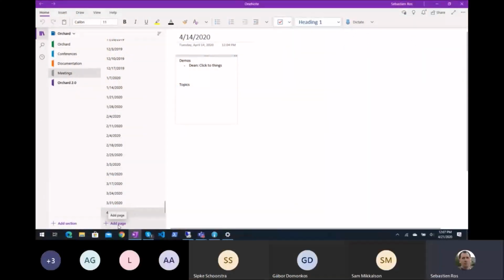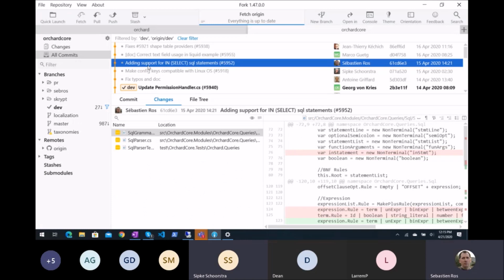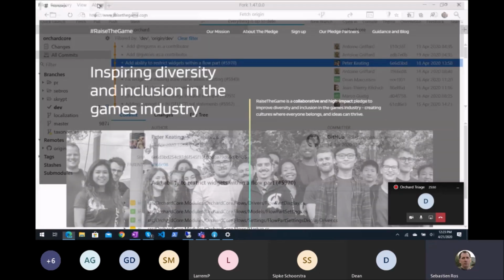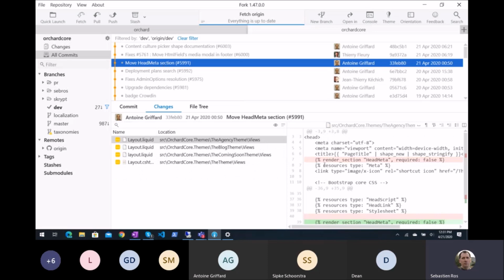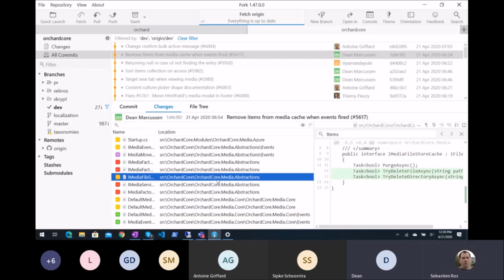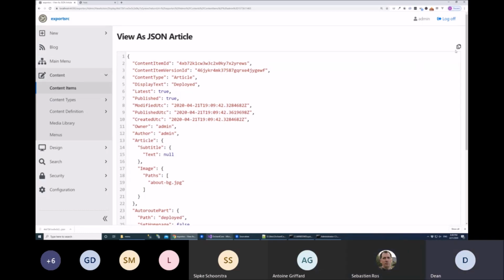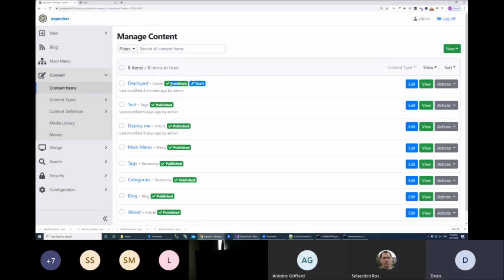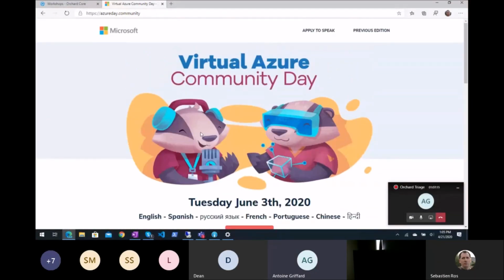Orchard Podcast: 21st of April, 2020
Meeting notes:
-- 00:00 - Agenda
-- 1:45 - Added tokenizable default value to ContentPickerFields (#8351)
-- 2:16 - Fixes errors during Indexing (#8349)
-- 2:28 - Added admin search permissions (#8346)
-- 3:13 - Made RazorCompiler ILogger property public to allow injection (#8343)
-- 4:27 - Make config keys compatible with Linux OS (#5918)
-- 8:21 - Adding support for IN (SELECT) sql statements (#5952)
-- 10:01 - Correct text field usage in liquid example (#5955)
-- 10:25 - Fixes shape table providers (#5938)
-- 11:39 - Fix WidgetList missing zone name when inserting (#5949)
-- 12:32 - Add ability to restrict widgets within a flow part (#5970)
-- 20:53 - Remove Site.Meta (#5946)
-- 22:20 - Localize doc note: Restart after editing a .po file (#5985)
-- 23:06 - Upgrade dependencies (#5981)
-- 23:55 - Fixes AdminOptions resolution (#5975)
-- 24:00 - Deployment plans search (#5992)
-- 24:42 - Move HeadMeta section (#5991)
-- 25:28 - Move HtmlField's media modal in footer (#6000)
-- 26:00 - Content culture picker shape documentation (#6003)
-- 26:36 - Target new tab when clicking view media button (#5980)
-- 27:31 - Sort Shape.Items list (#5982)
-- 32:03 - Returning null in case of not finding the entry in Workflow's dictionaries (#5950)
-- 32:25 - Remove items from media cache when events fired (#5617)
-- 33:57 - Change confirm bulk action message (#6004)
-- 34:23 - Fix typo optionsTextArea (#6006)
- Demos
-- 35:44 - Click to deploy improvements
- Topics
-- 50:10 - Orchard Core Workshops